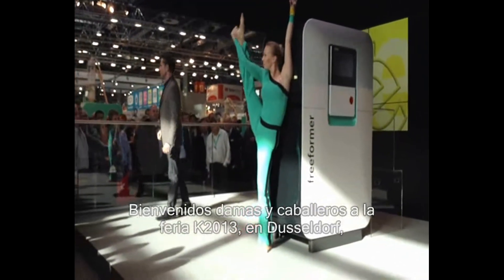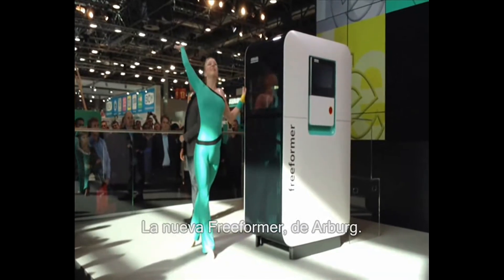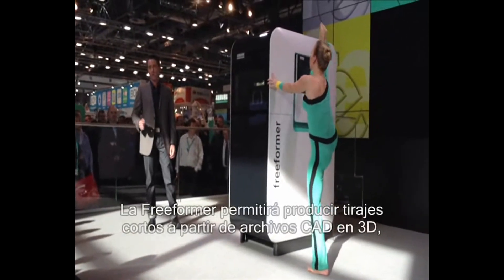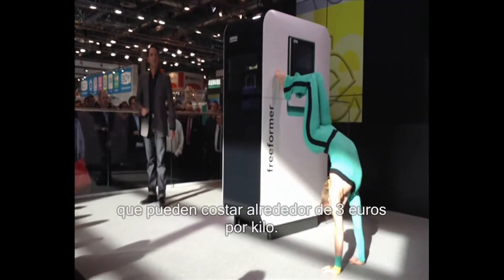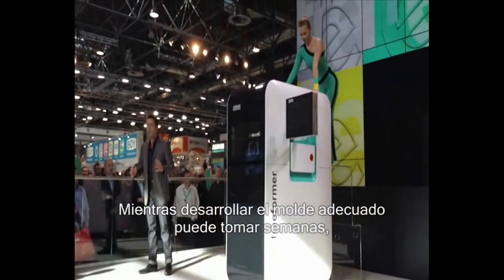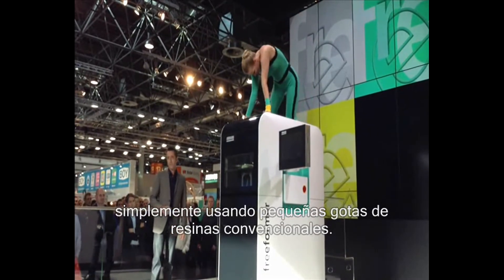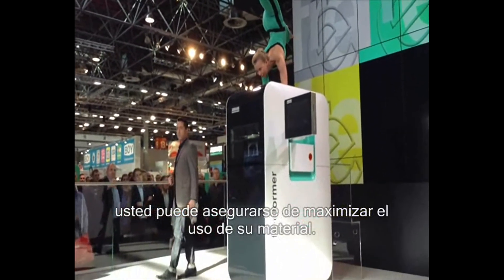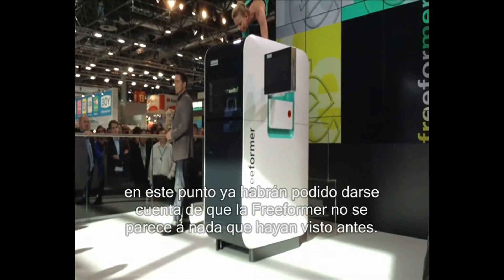Espectacular presentación de la freeformer de Arburg, en la feria K2013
Durante la feria K2013, que se realizó en Alemania, Arburg generó gran impacto entre los visitantes con el lanzamiento al mercado de la freeformer, una máquina que permite crear piezas plásticas totalmente funcionales mediante el proceso de manufactura aditiva, sin moldes y empleando resinas convencionales.